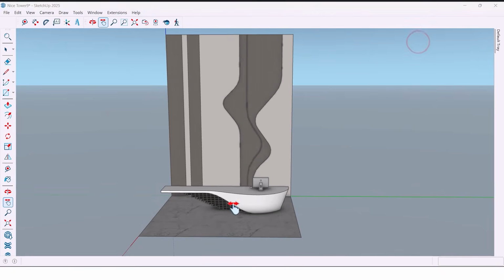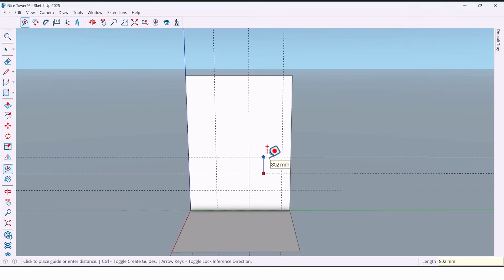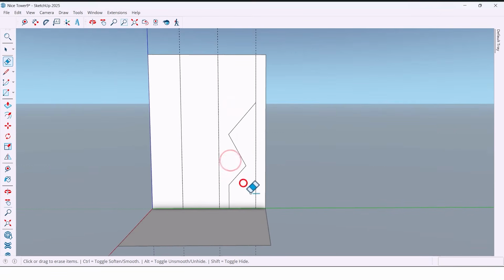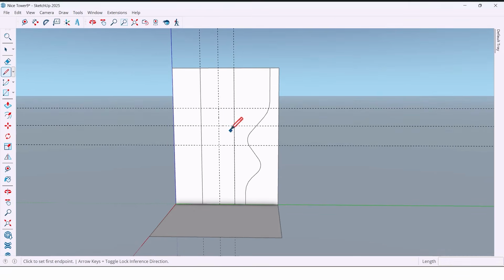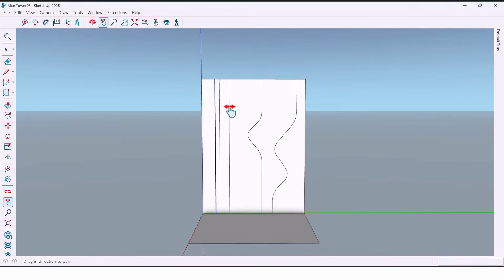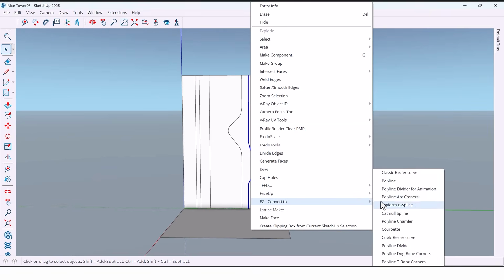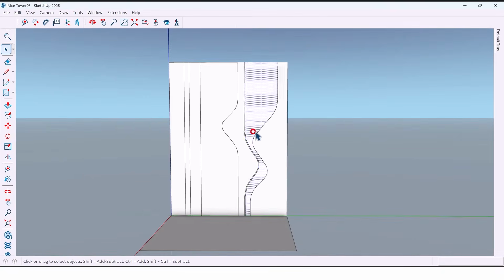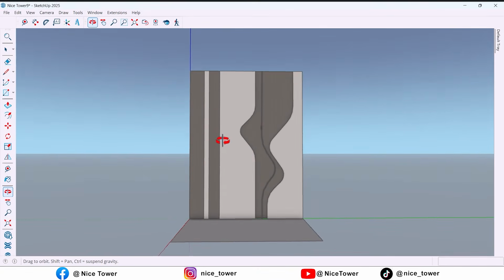Creative 3D Reception Design with SketchUp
Transforming reception areas into eye-catching architectural masterpieces requires both creativity and technical skills. This SketchUp design showcases a modern reception wall with elegant curves and textures, bringing innovation and functionality together. Perfect for architects, designers, and anyone passionate about next-level 3D visualization.

Download free plugins and objects from our website today:
nicetowers
sketchup plugins
free sketchup plugins
nice towers
sketchup  gratis
sketchup free plugins
sketchup tutorials
skp files
sketchup extensions